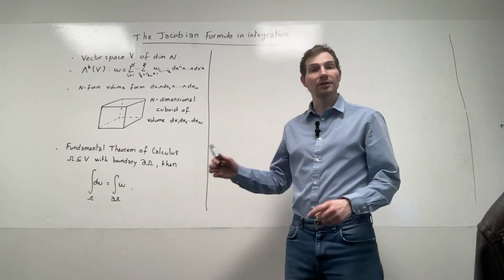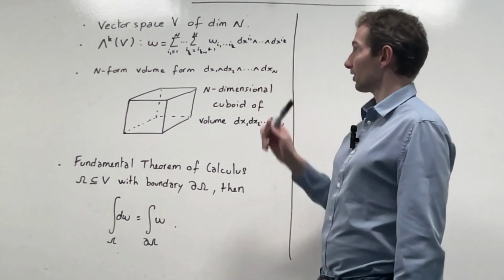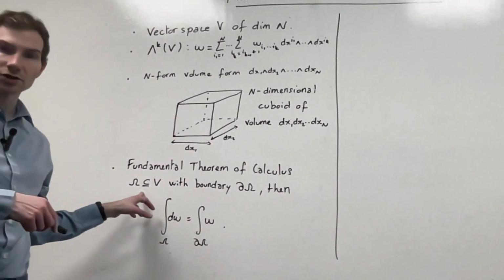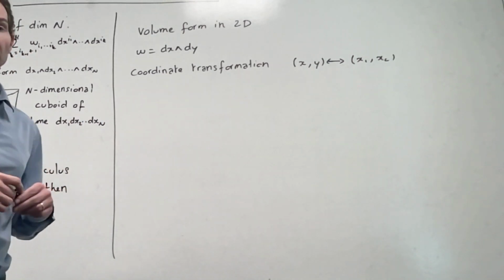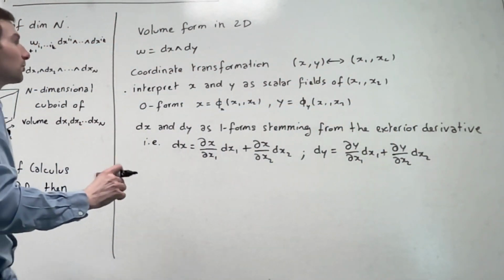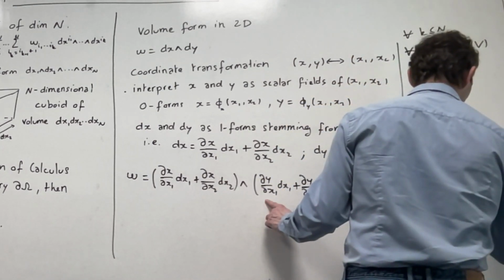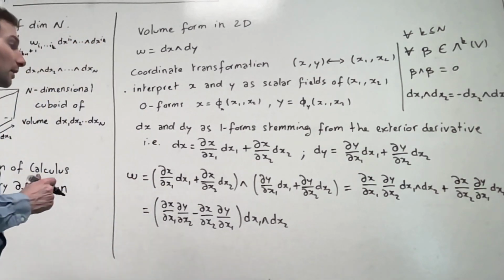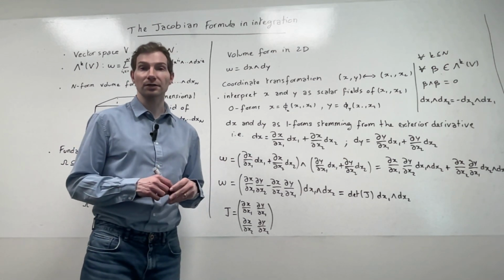To the Whiteboard! - Where does the determinant of the Jacobian come from in integration?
In this video, I explain how the infamous "determinant of the Jacobian" rule for the change of the volume/area/length integration measure arises naturally when adopting exterior forms as a basis to ground our notion of integration. The wedge product makes the geometrical nature of the corresponding Riemann sum unmistakable and automatically gives rise to the correct scaling factor upon changing coordinates.